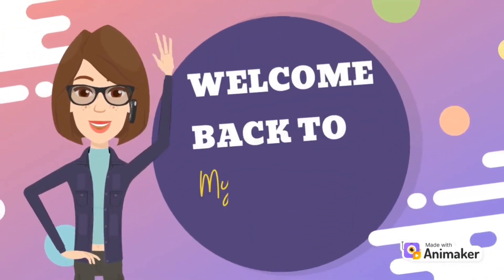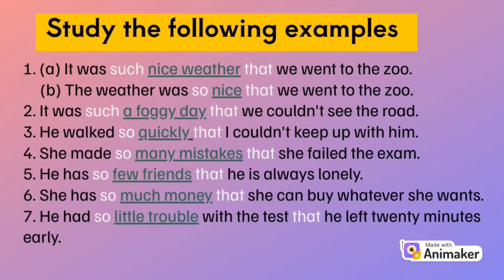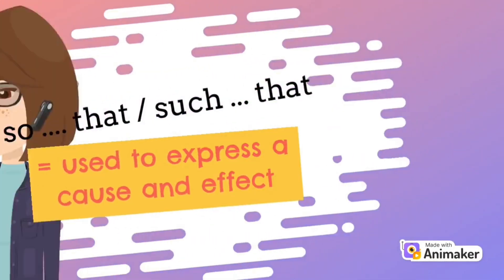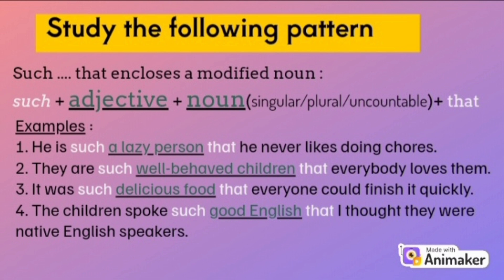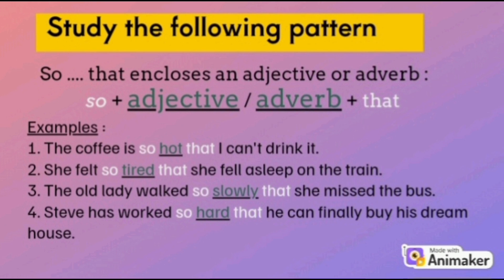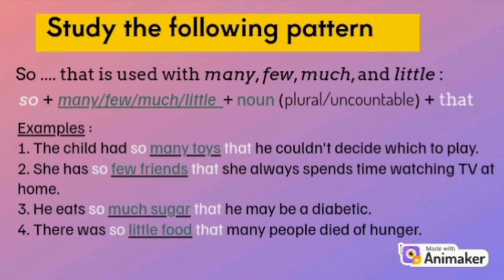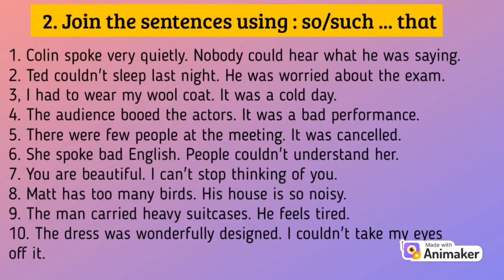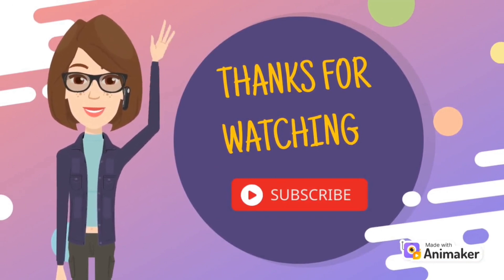English Grammar : CAUSE and EFFECT (such/so ... that ...)